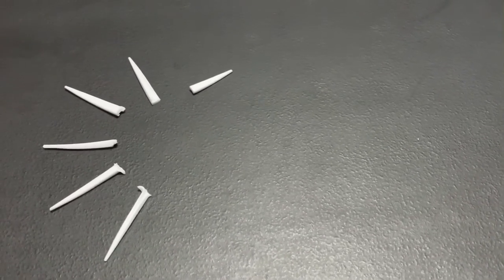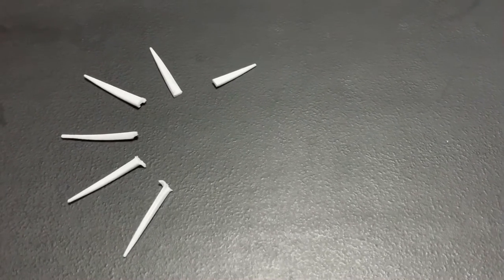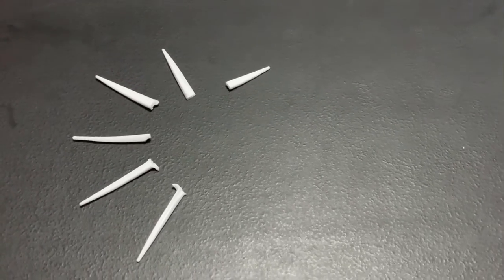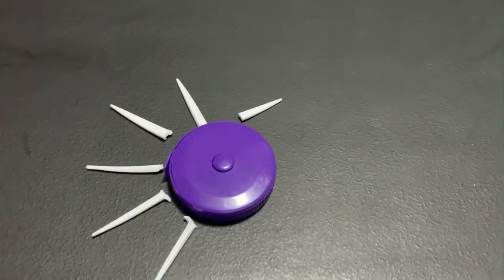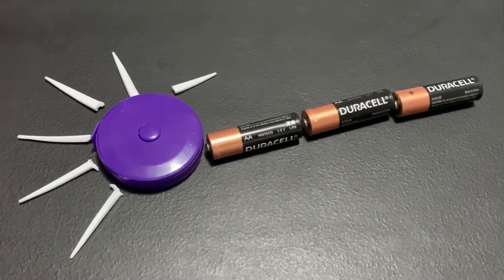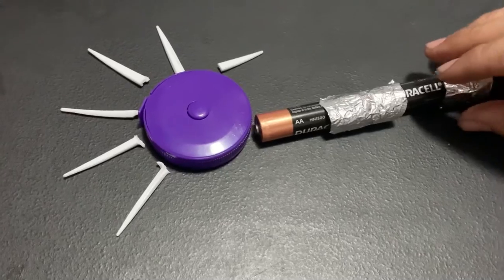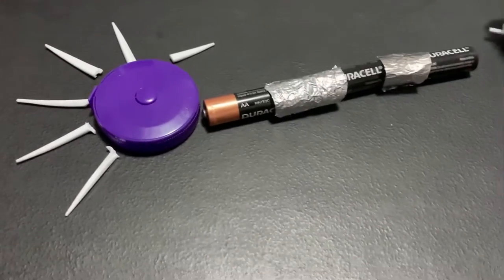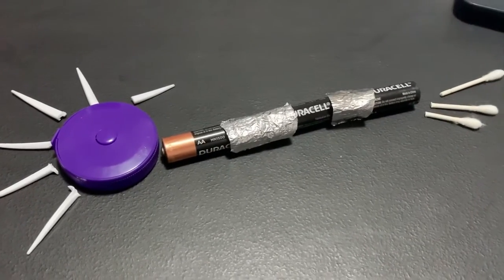Module 3 How to Make a Neuron with Household Items